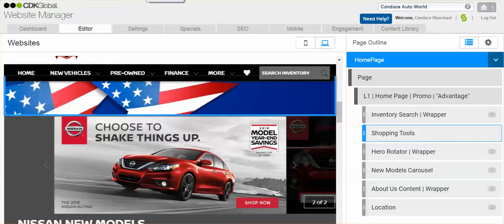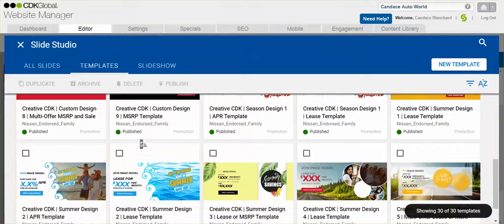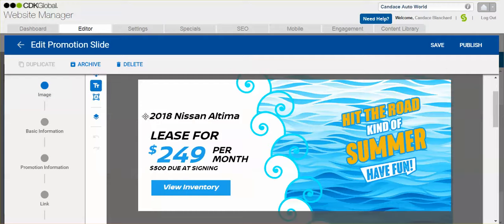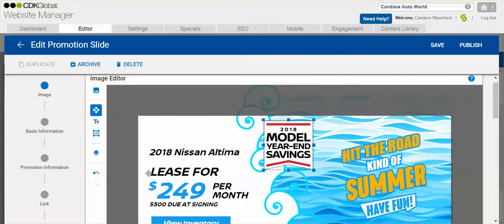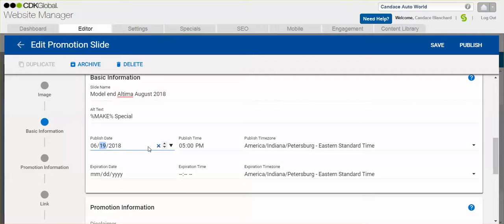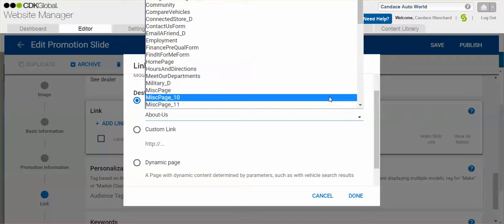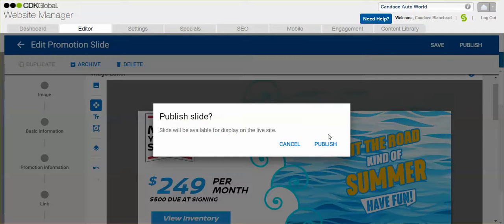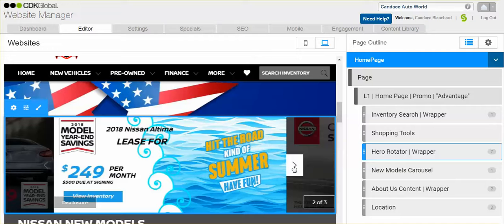Nissan Slide Studio CDK Next Gen Platform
Tutorial for slide studio in CDK Dealer Command Center